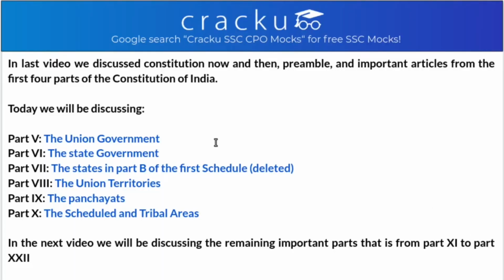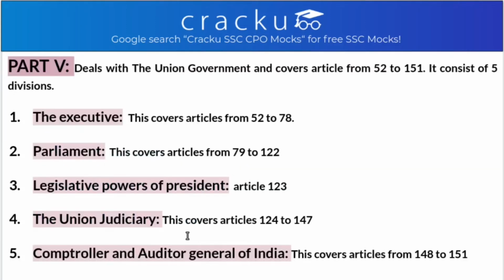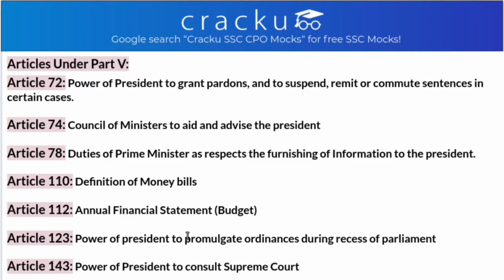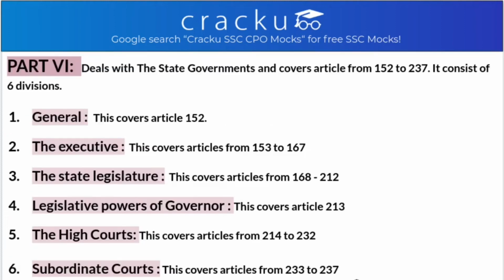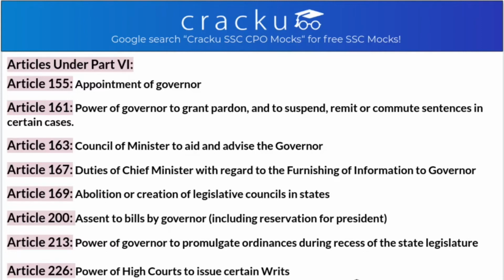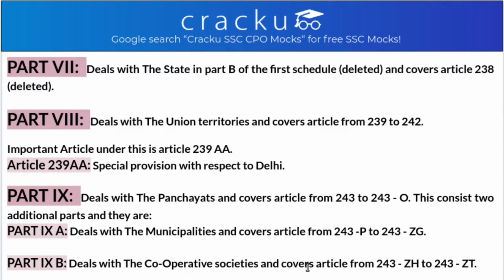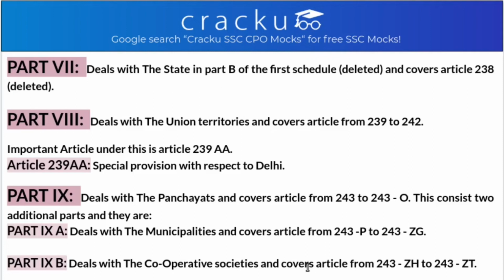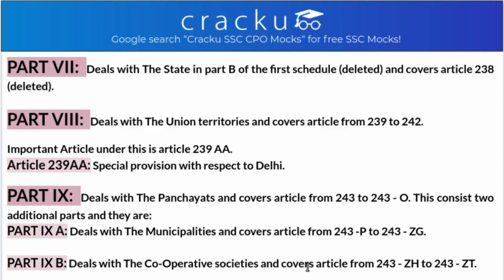CMAT 2026 Polity: Important Articles V to X Explained